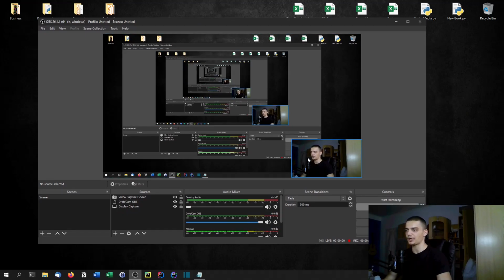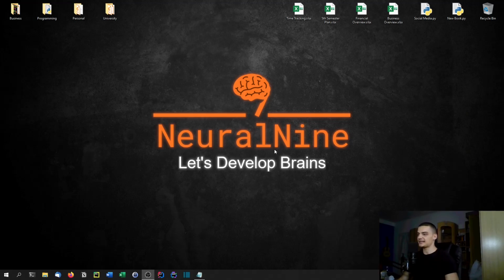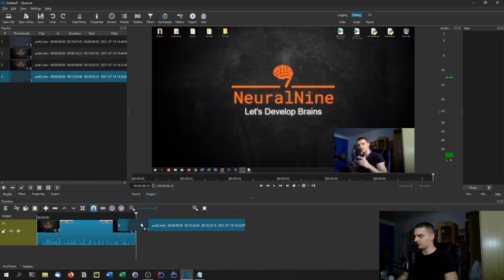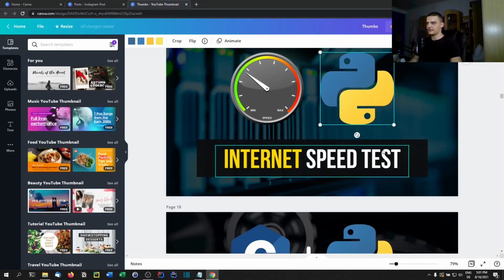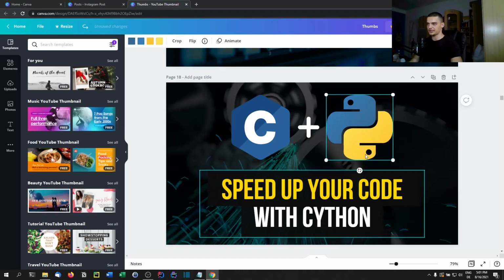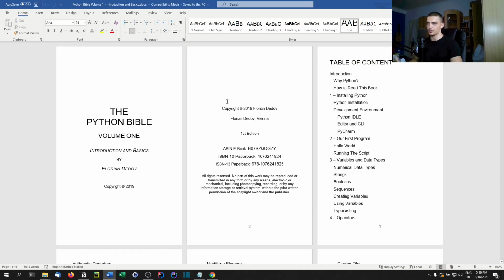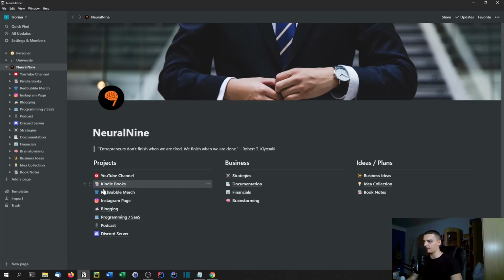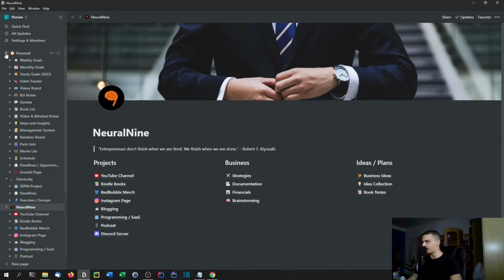This is How I Produce My Content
In this more casual video, I show you what tools I use for the NeuralNine business. This means for YouTube, Instagram, books etc. Enjoy!

Timestamps:
(0:00) Intro
(0:40) Video Production Software
(6:35) Design Software
(10:10) MISC Software
(17:06) Outro